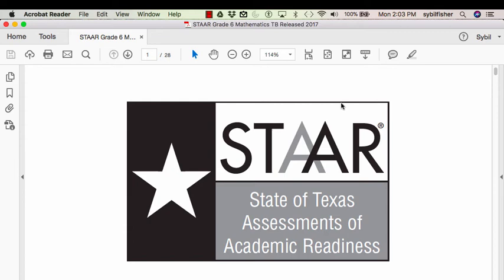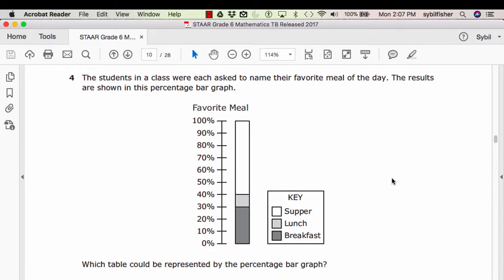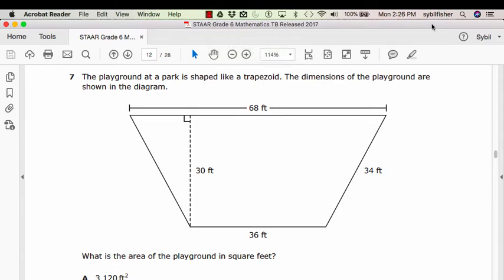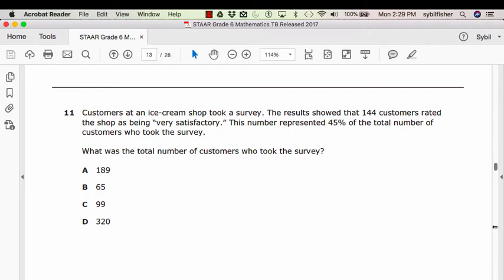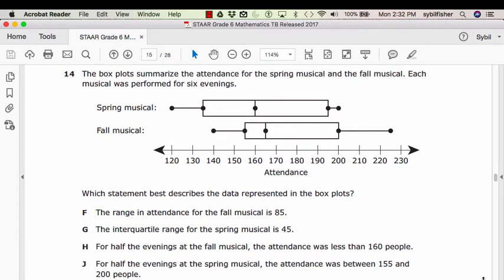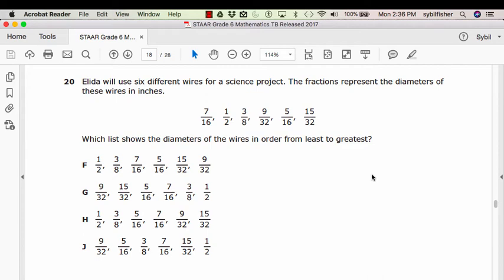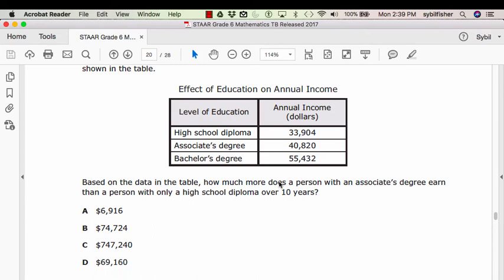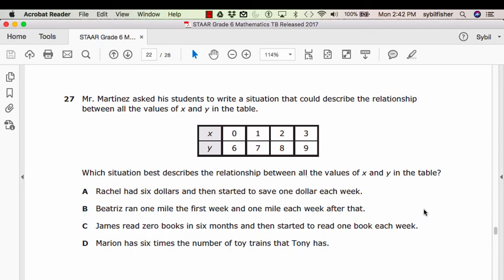2017 Gr 6 STAAR Math